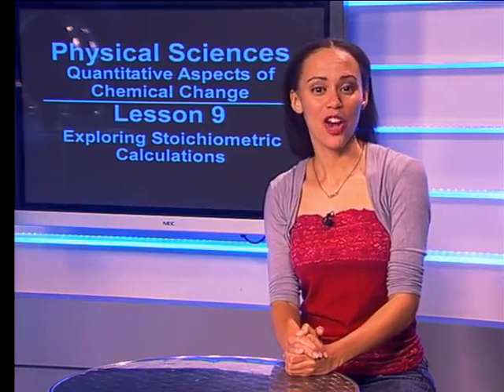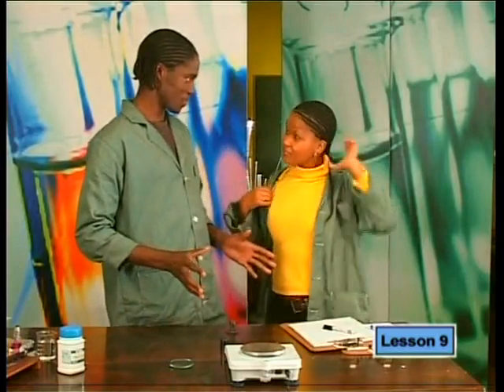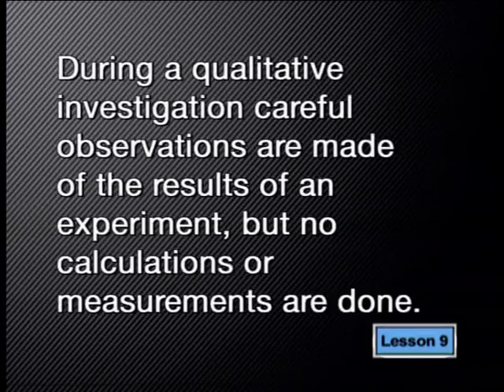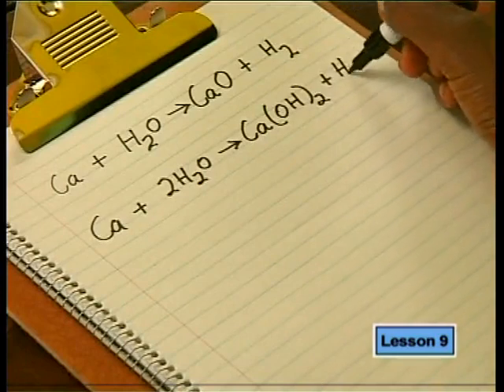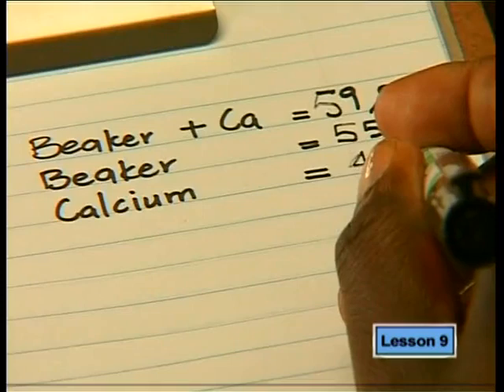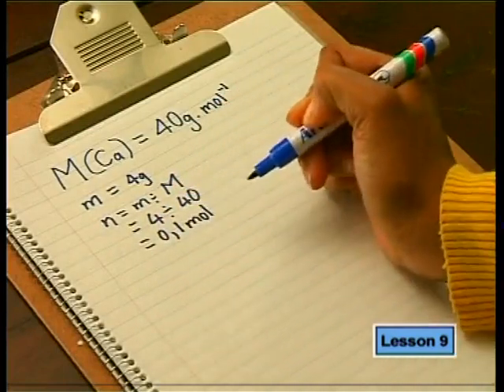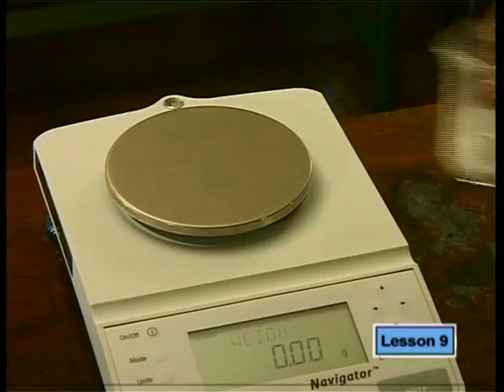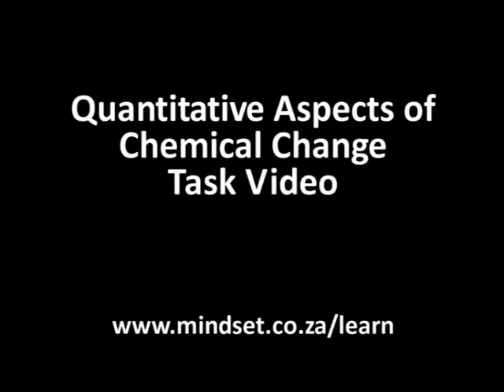Exploring Stoichiometric Calculations